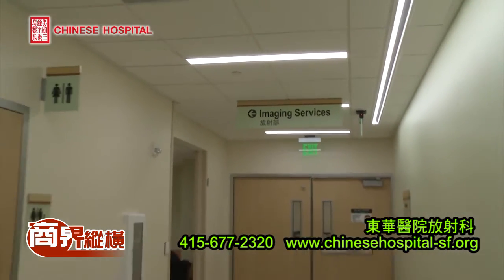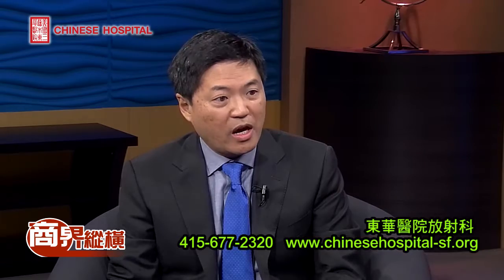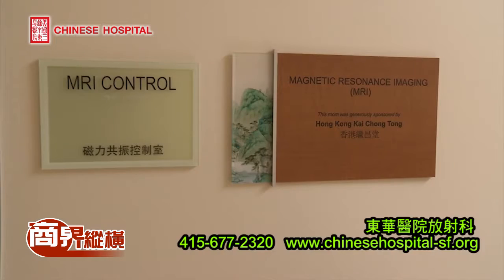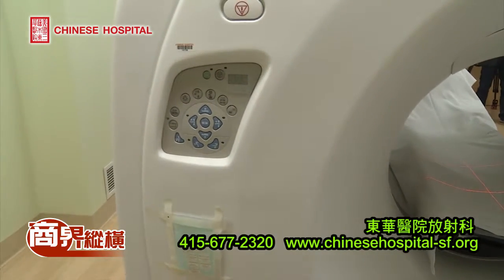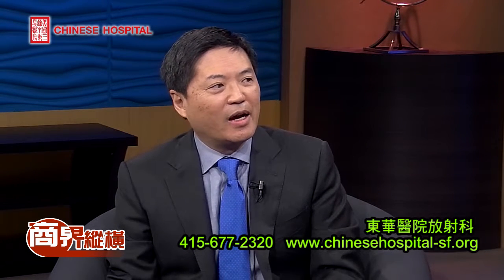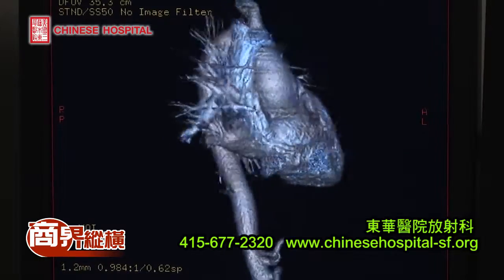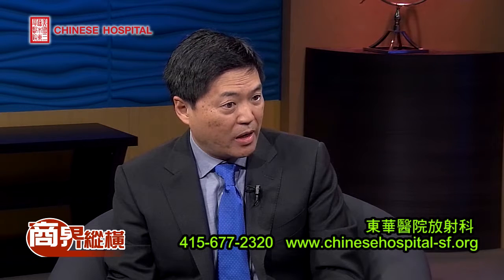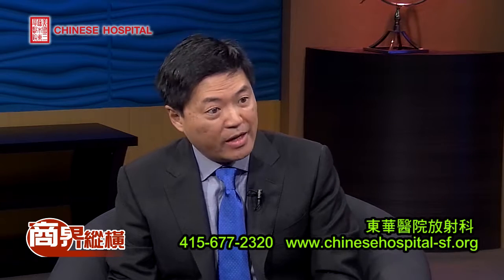BLEP401 SEG2 CHN HOS